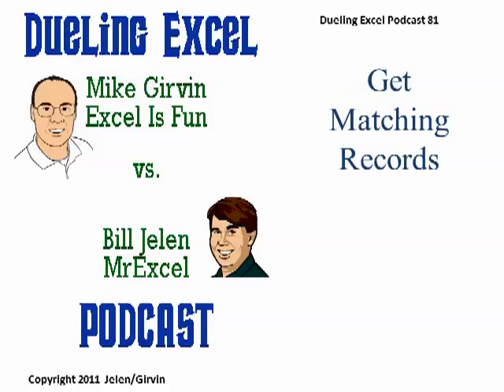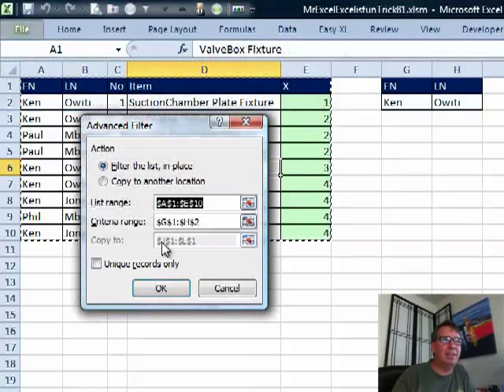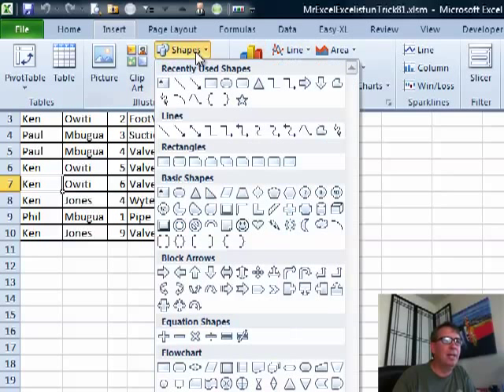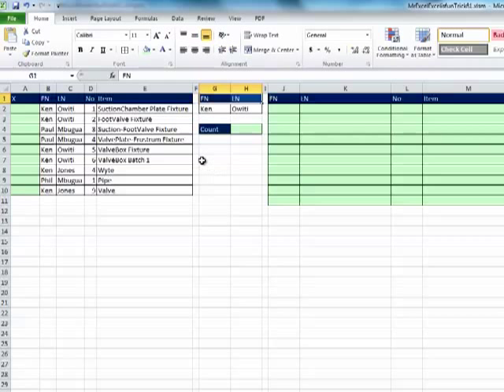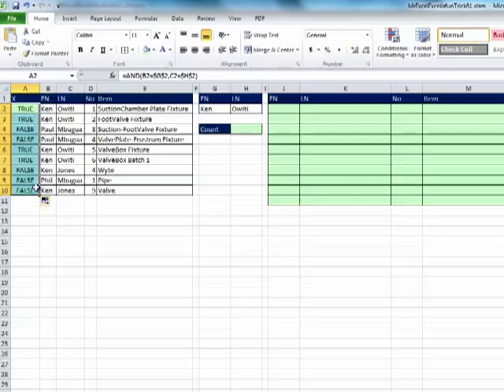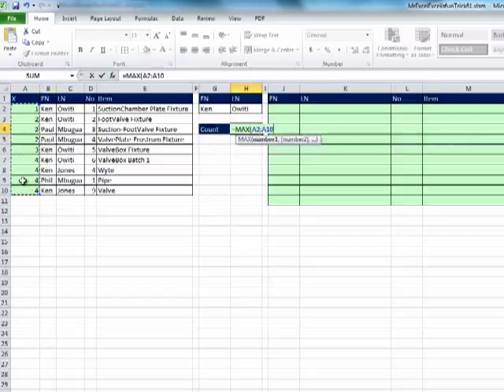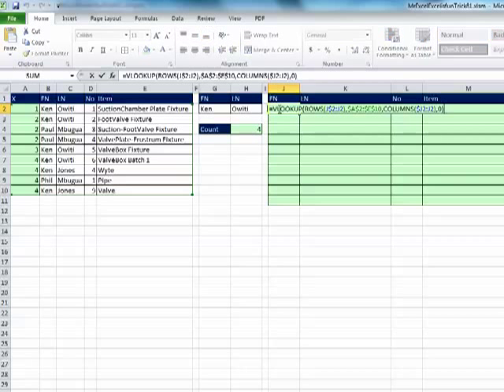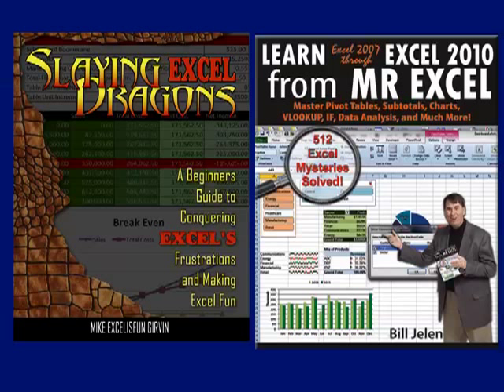Excel - Dueling Excel: Extracting Matching Records with Advanced Filter and Formulas - Episode 1420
Microsoft Excel Tutorial: Dueling Excel: Extracting Matching Records with Advanced Filter and Formulas.

Welcome back to another exciting episode of Dueling Excel, where we pit our Excel skills against each other to solve challenging problems. I'm Bill Jelen, also known as MrExcel, and I'm joined by Mike Girvin from Excel Is Fun. In this episode, we tackle a crazy question sent in by one of our viewers. They have a database with multiple records for each name and they want to extract that information using formulas. But we're not afraid of a challenge, so let's dive in and see what we can come up with.

To start off, I rearranged the data into a criteria range for the advanced filter command. This allows us to easily filter the data based on our desired criteria. However, I understand that advanced filter can be difficult to use in the user interface, so I also created a simple macro that will take the matching records and move them to a new location. This makes the process much faster and easier to use.

Now, let's see what Mike has come up with. Due to a recent injury, he hasn't been able to use Excel for six weeks, but he's back and ready to tackle this challenge. He suggests using a straight VLOOKUP with an extra column to make the formula easier to write. By using the AND function, he is able to create a column that returns TRUE or FALSE based on our criteria. Then, by using the SUM function, he is able to convert the TRUE and FALSE values to numbers, making it easier to use in a VLOOKUP formula.

But wait, there's more! Mike also shows us how to use the IF function to handle duplicates and only return the first occurrence of a record. This is a clever solution that allows us to avoid using an array formula. And with a simple change to the criteria, the formula updates automatically, making it a powerful and efficient solution.

In conclusion, this was a wild and challenging problem, but with our combined Excel skills, we were able to come up with two different solutions that get the job done. We hope you enjoyed this episode and learned something new.

Table of Contents:
(00:00) Introduction to episode 81: "Get Matching Records"
(00:10) Explanation of the problem and solution using advanced filter
(01:40) Introduction to a VBA macro solution
(02:45) Demonstration of the macro and its functionality
(03:25) Discussion on the advantages of using VBA over formulas
(03:46) Introduction of Mike Girvin and his solution using formulas
(04:05) Explanation of the formula solution using vlookup and sum functions
(09:30) Testing and demonstration of the formula solution
(09:50) Clicking Like really helps the algorithm

This video answers these common search terms:
Advanced filter
Array formula
Clear previous results
Criteria range
Excel formulas
Extract data from database
IF function
Matching records
User interface for advanced filter
VBA macro
VLOOKUP function

Today, with Learn Excel Episode #1420, Bill "MrExcel" Jelen and Mike "ExcelisFun" Girvin create methods to search for and match records in a Workbook.
Learn inherent functions of Excel as well as Custom Methods. Learn Excel 2010 from MrExcel!